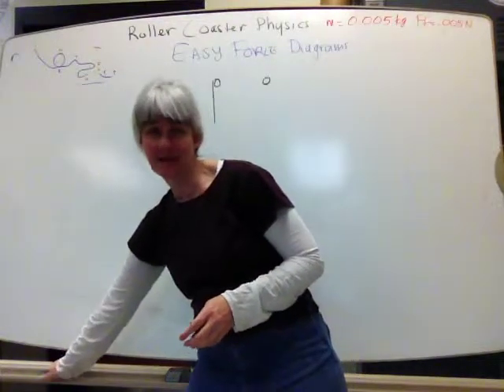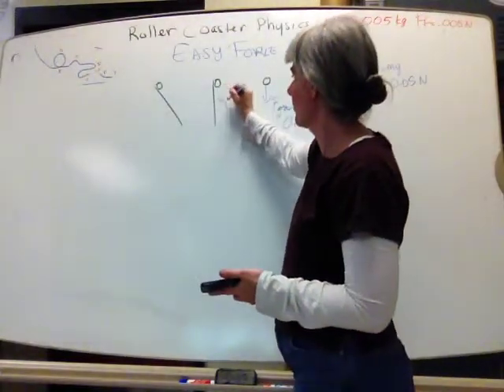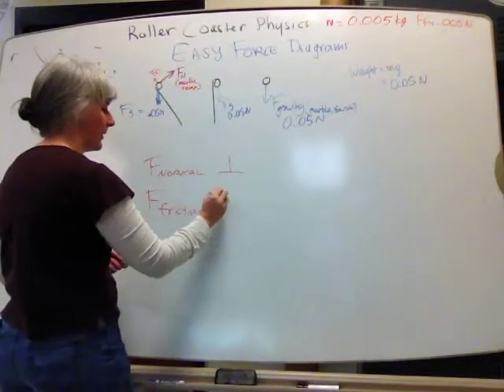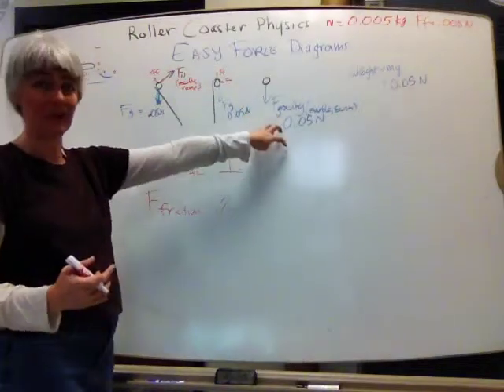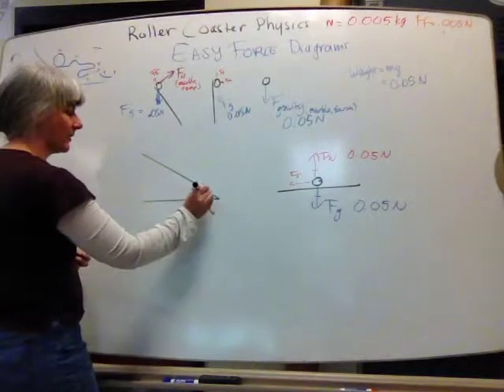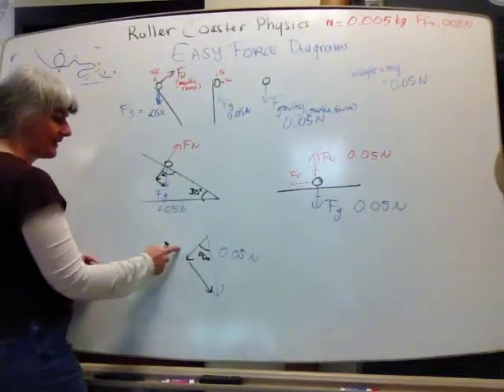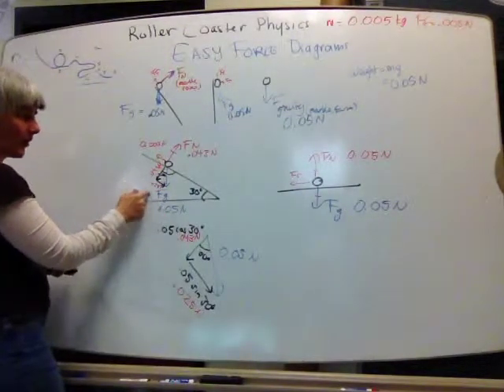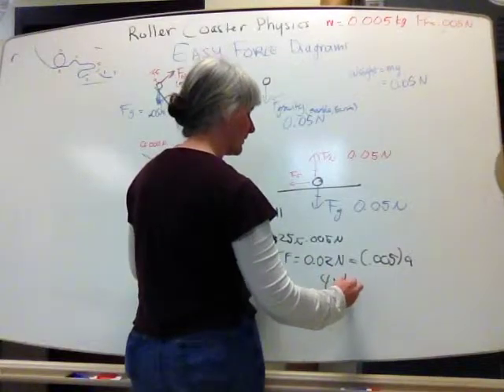RC 4 Basic Force Diagrams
How to draw basic force diagrams for flat parts or ramps or in the air for the Roller Coasters